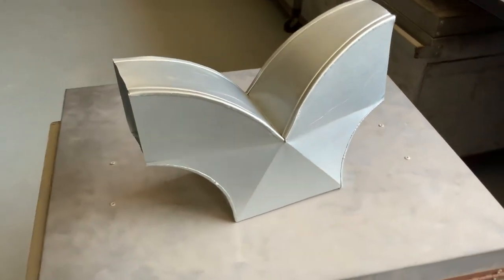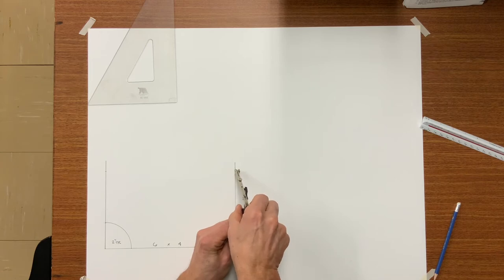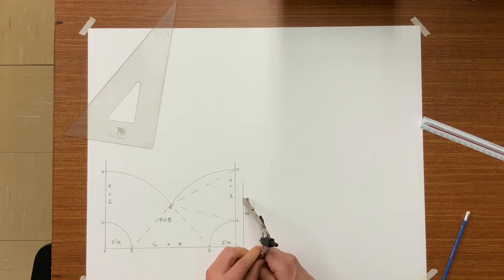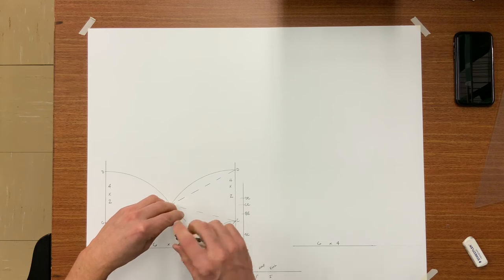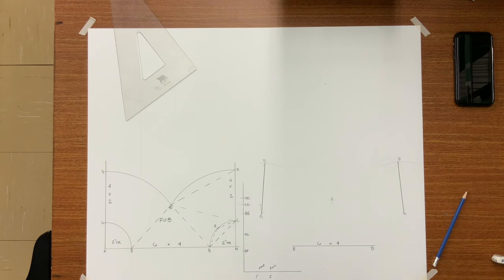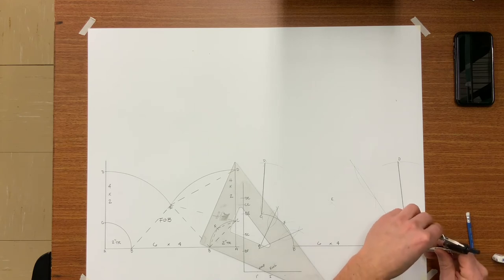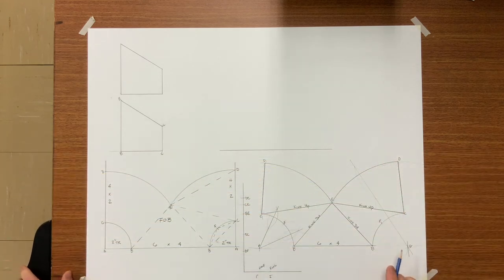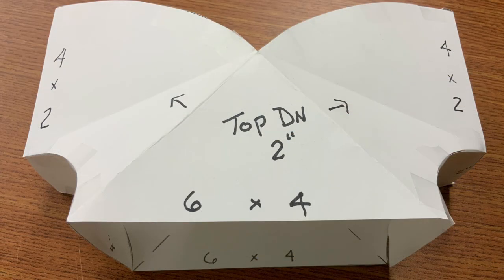Triangulation - Transitional Y Branch, paper layout